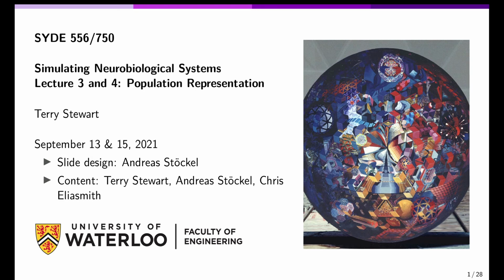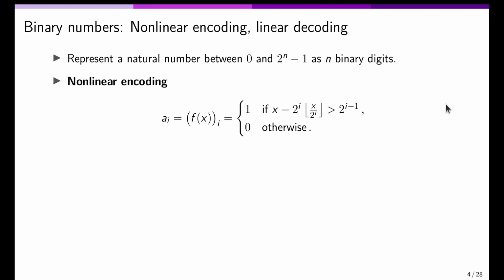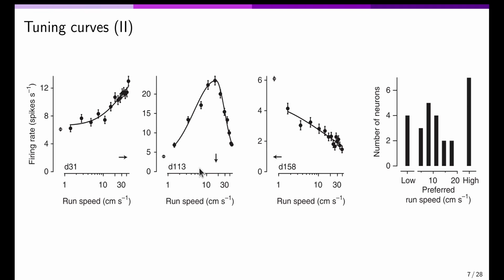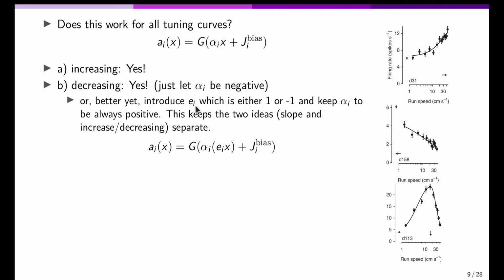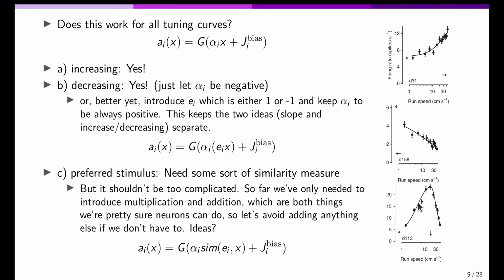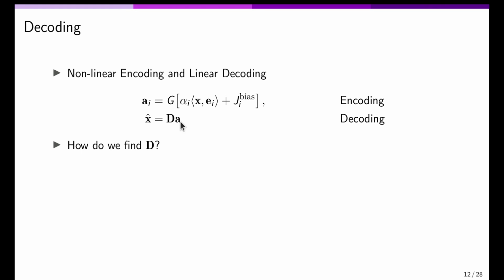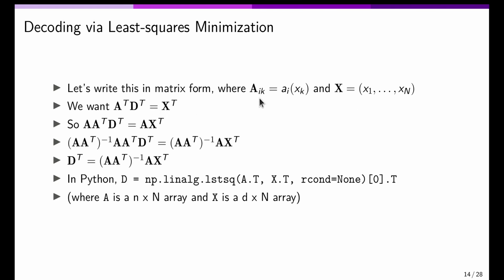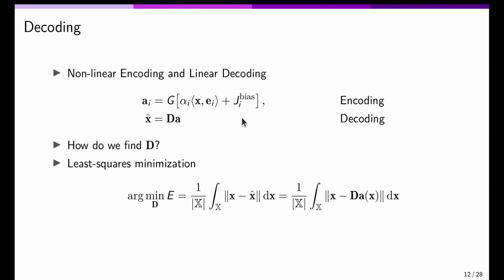SYDE556 F21 Lecture 03 Population Representation (I)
Lecture 3: Population Representation (I)